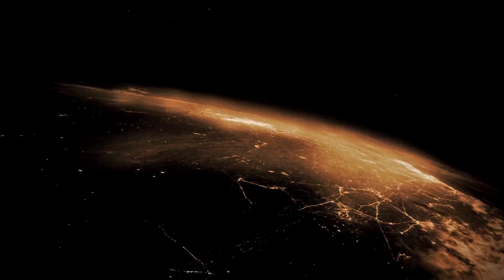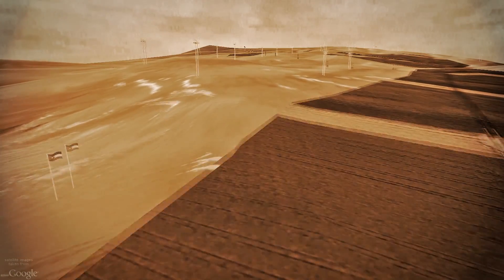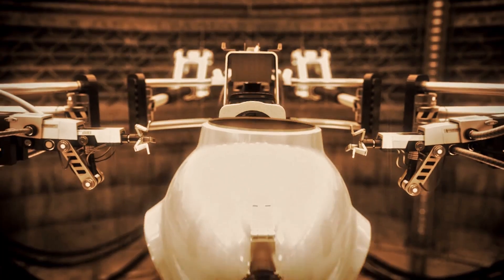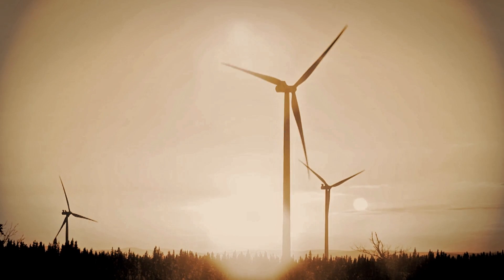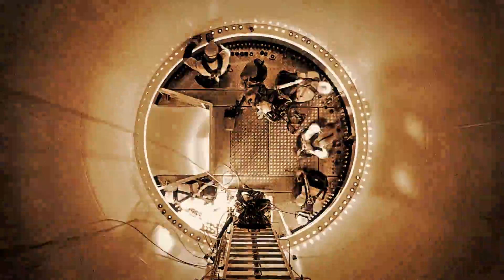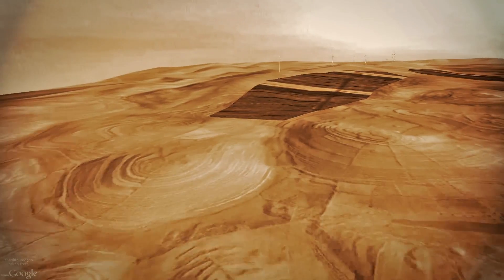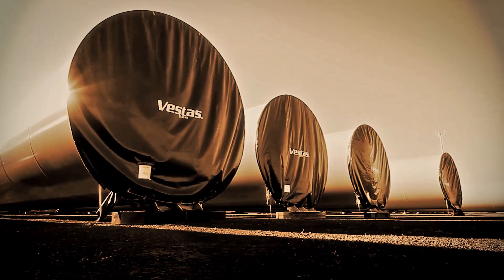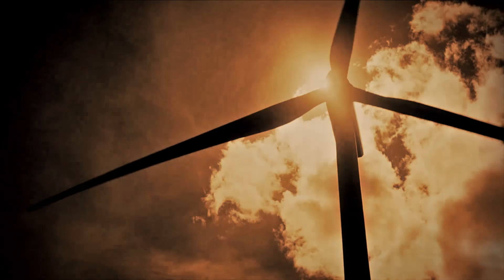Groundbreaking at Jordan's Al Tafilah project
Construction is underway at the 117 MW Tafilah project, Jordan's first large-scale wind power plant powered by 38 V112-3.0 MW turbines.